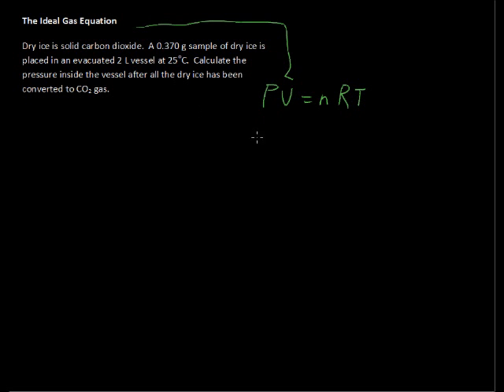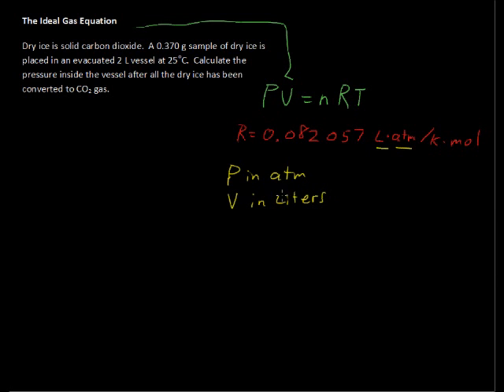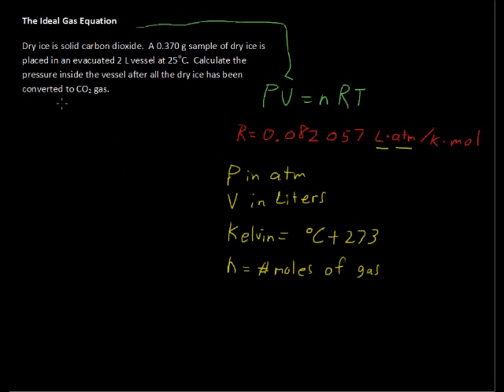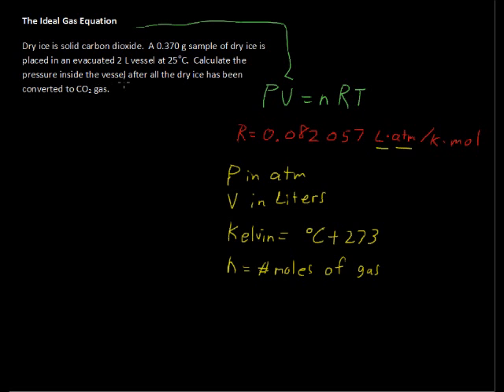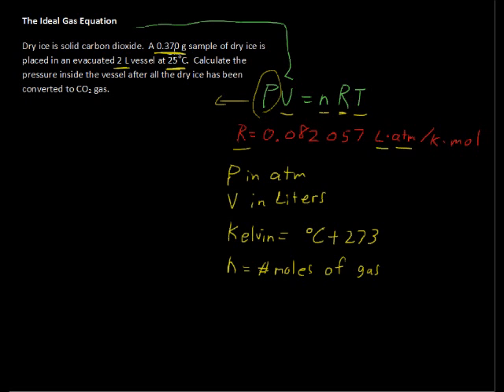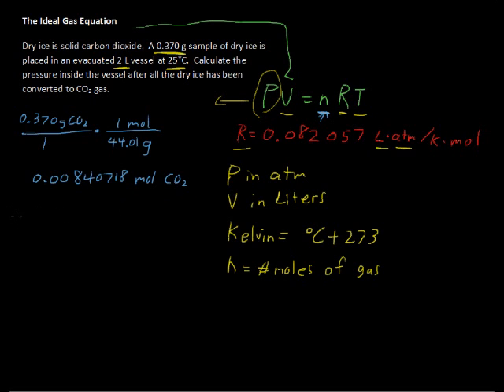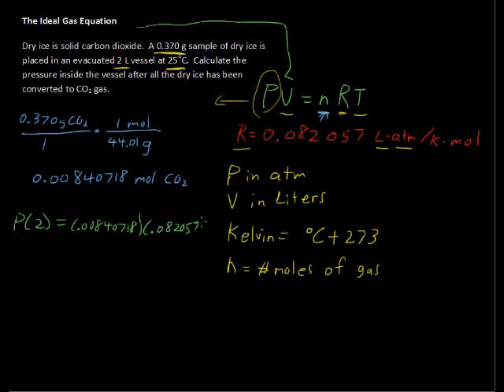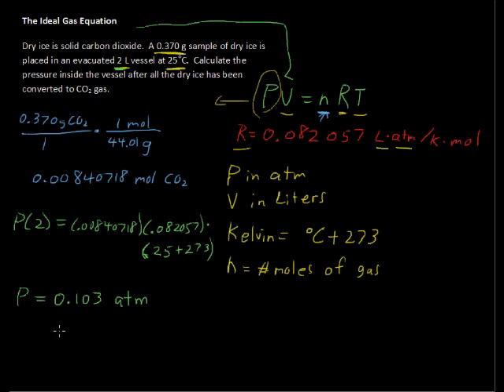What is the Ideal Gas Equation? - Chemistry Tips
What is the Ideal Gas Equation? - Chemistry Tips. Looking for college credit for Chemistry?